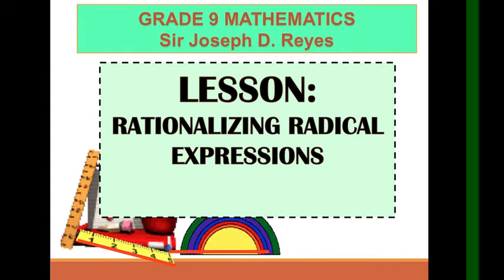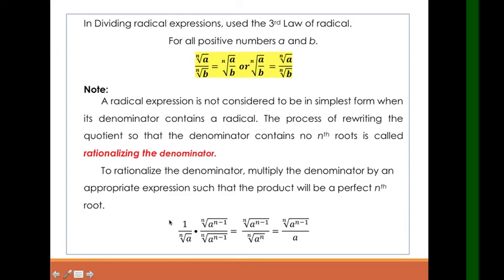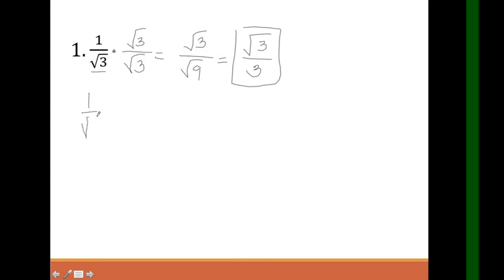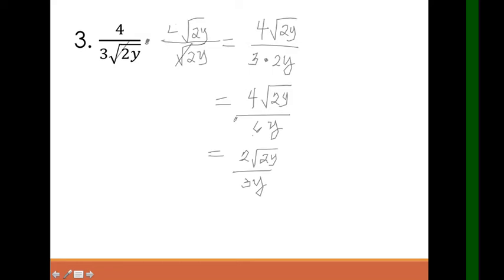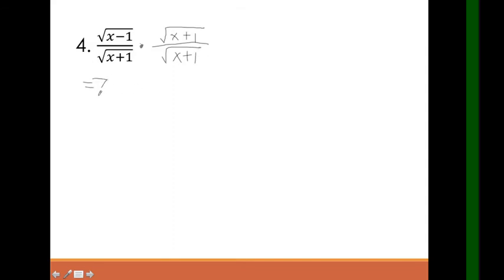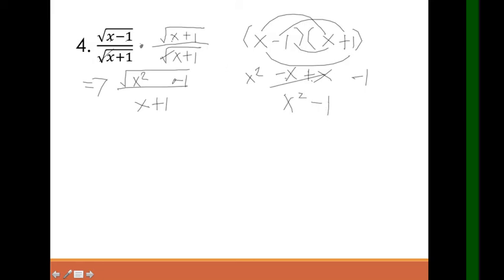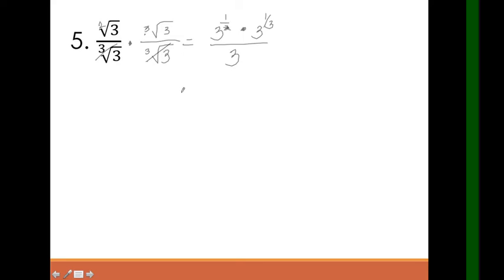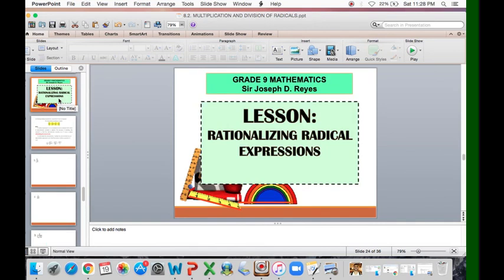RATIONALIZING RADICAL EXPRESSIONS | GRADE 9 MATH | TAGLISH